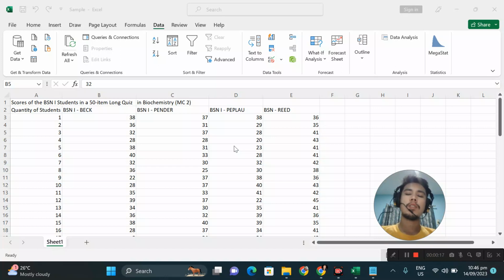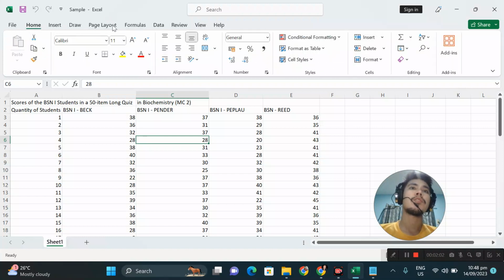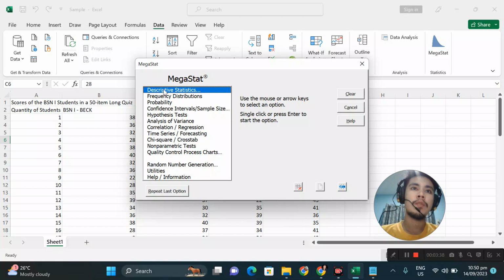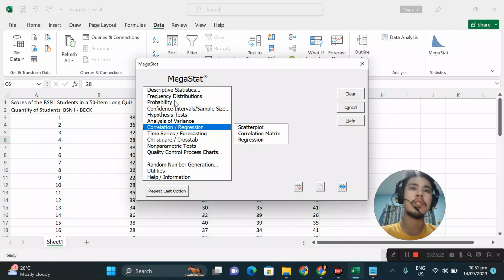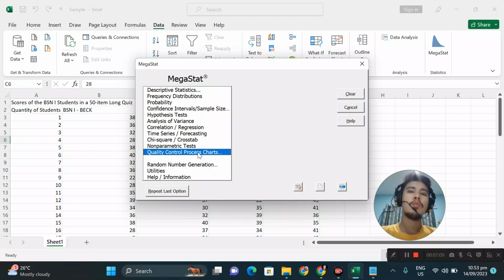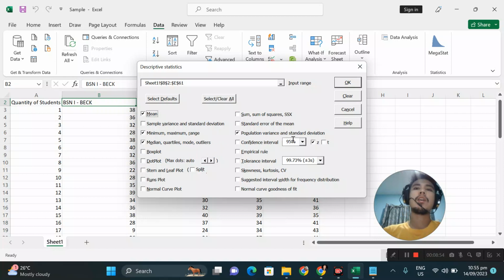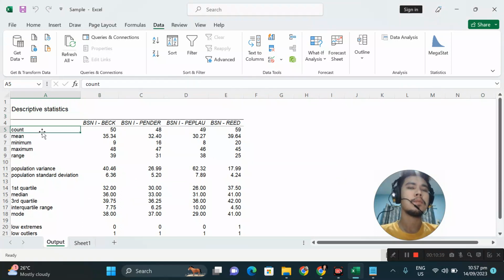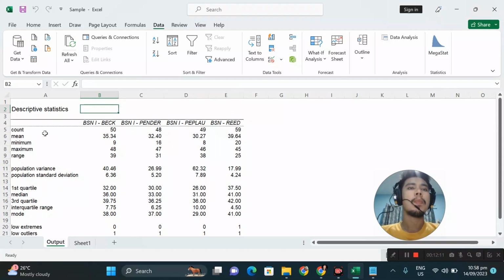Exploring MegaStat Software by Redzster A. Fuentes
Hello, there! I am Redzster A. Fuentes, currently taking Master of Arts in Education Major in Science at Saint Vincent's College Incorporated. This video is recorded for the compliance of our second activity in Educational Statistics under the instruction of Dr. Craig N. Refugio. Thank you.